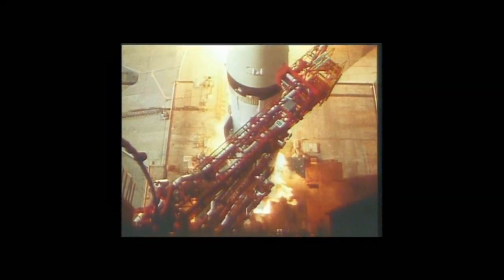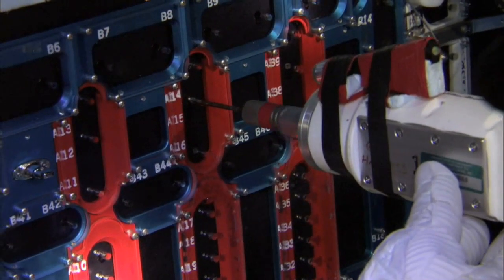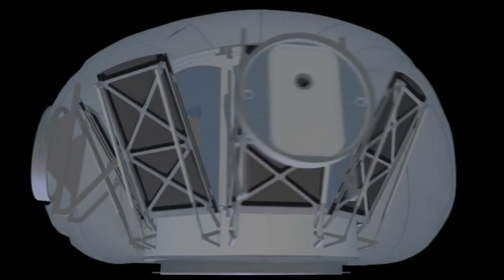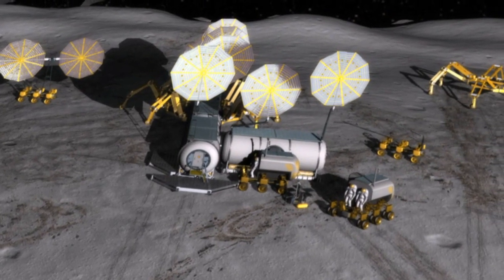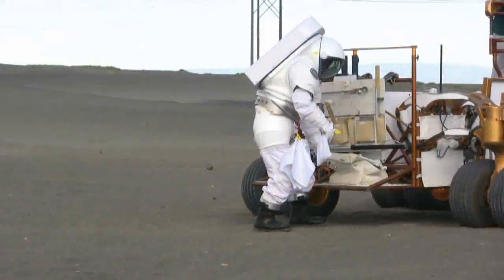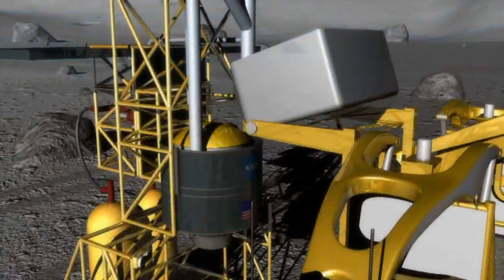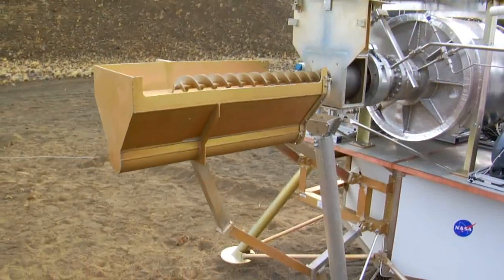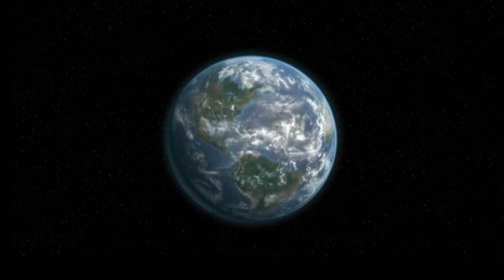Analog Insights: An Overview spacex 🚀⚛️🔬🧪🔭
Analog Insights: A Comprehensive Overview

Analog insights spacex
Space
advances in space research
elon musk
history
history channel
history channel full episodes
nasa live
outer space
prod sky
solar system
space documentaries
space documentary
space facts
space news
space research importance
space travel
spacex launch
spacex news
spacex starship
the universe
the universe full episode
the universe full episodes
universe documentary
yeat sky
yeat sky remixblack holesAnalog insights on space
space universe
universe
the origin of the universe
about the universe
the universe
astronomy videos
galaxy universe
what is universe
planets in the universe
stars and galaxies
the universe is
how the universe works
black hole universe
origin of the universe
expanding universe
universe video
physics universe
big ban
biggest stars
space journey
beyond the universe
cosmic universe
theory of the universe
space documentary
our universe
the universe
alien worlds
documentary
universe video
historical documentaries
aliens of the deep
into the universe with stephen hawking
space journey
documentary video
new documentary
beyond the universe
youtube documentaries
live in space
planet earth
find youtube
from the earth to the moon
de youtube
free documentary
old earth
space citizen